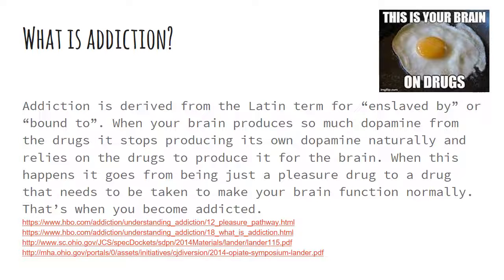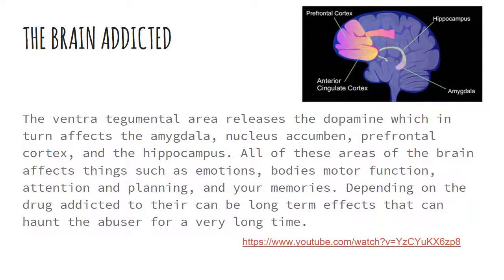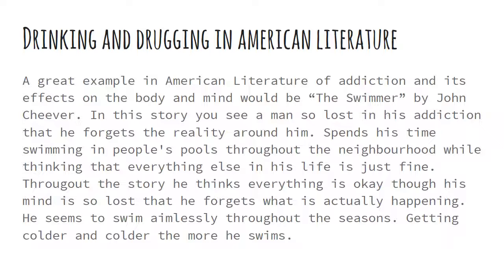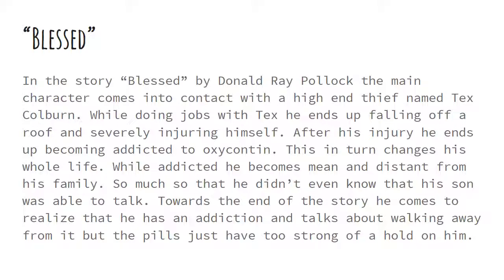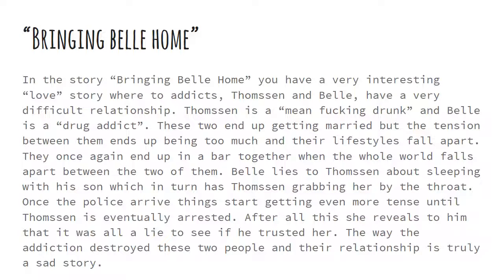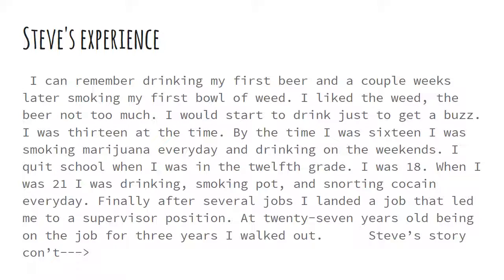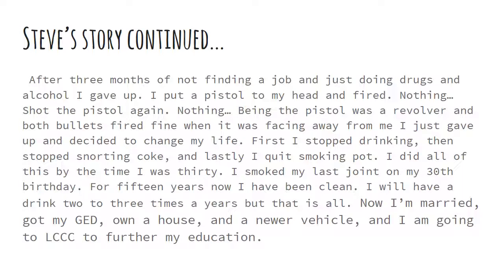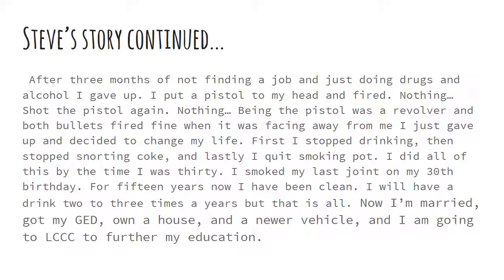The fried egg The brain addicted to anything Autosaved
The Fried Egg- Drinking and Drugging in America